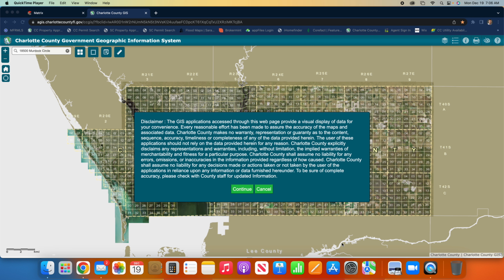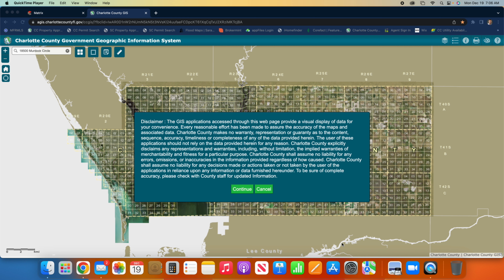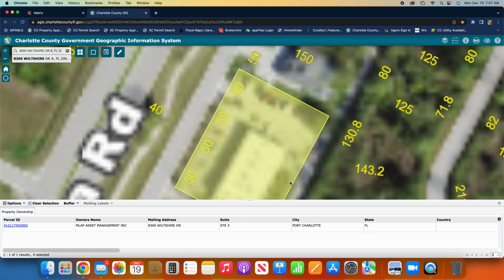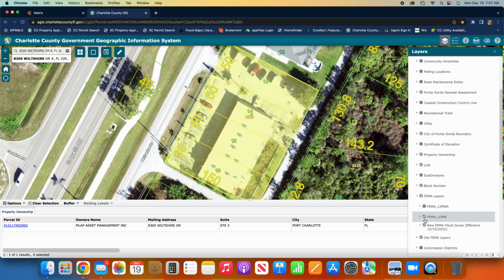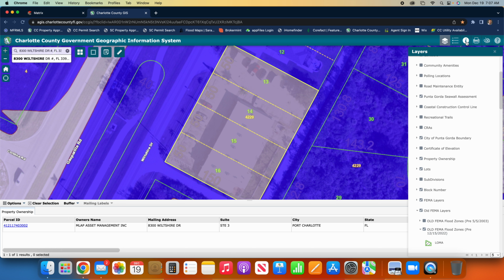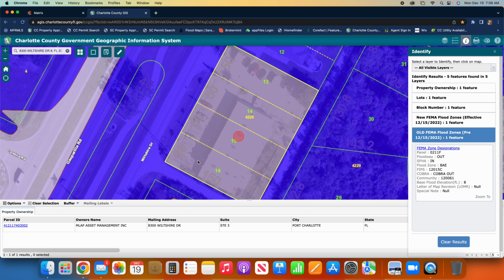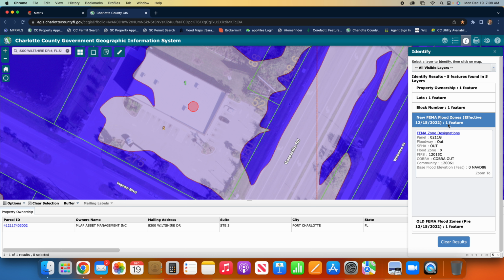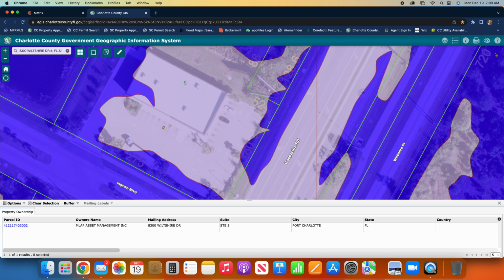Charlotte County Flood Zone Changes 12/15/2022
Here's how to navigate the Charlotte County GIS map to determine if your flood zone has changed.